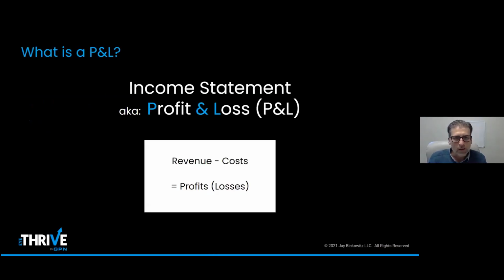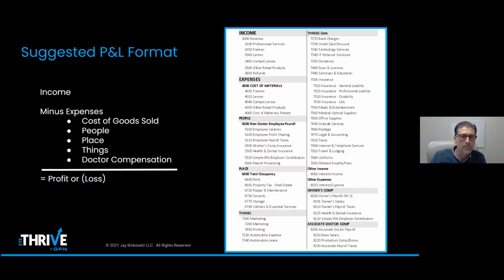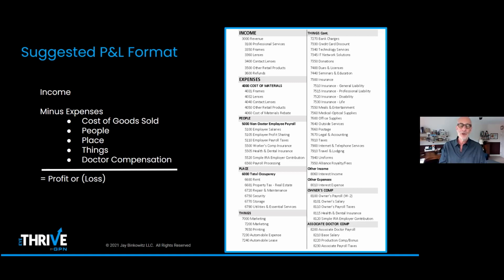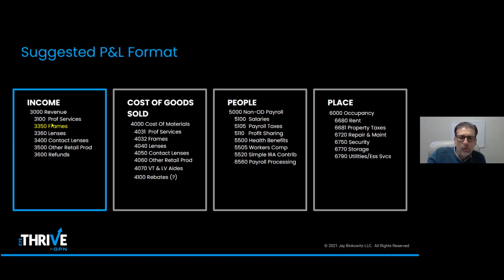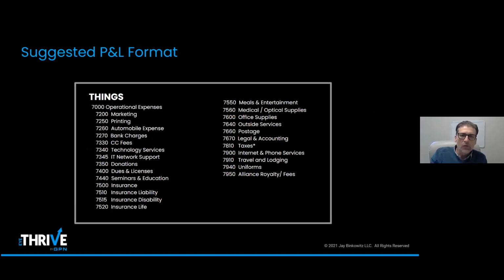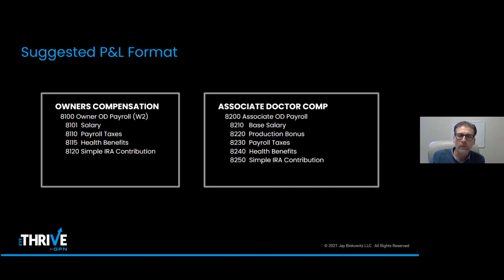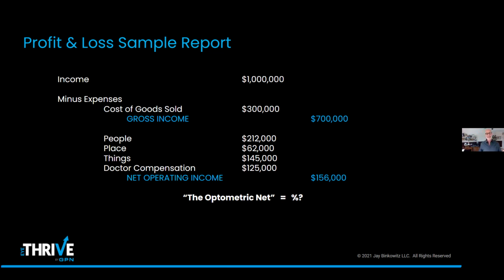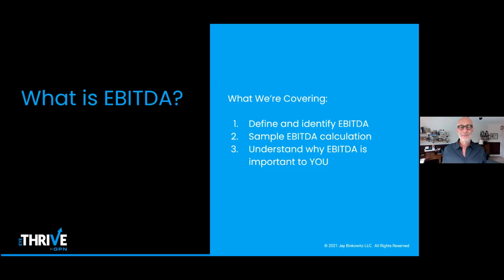Profit and Loss Simplified